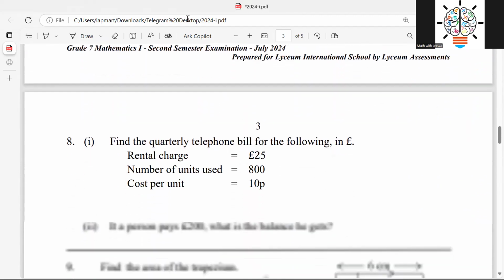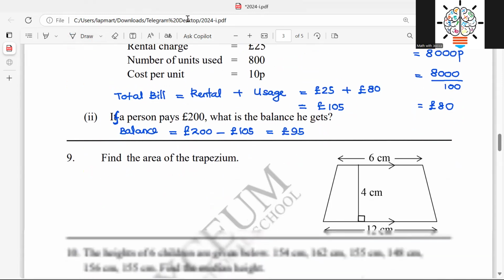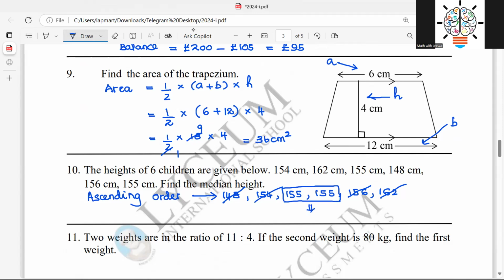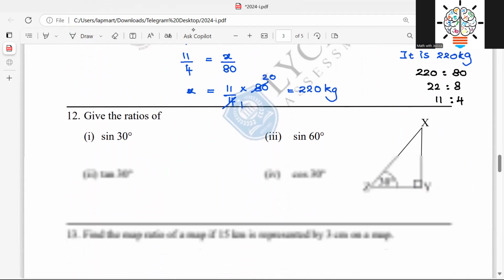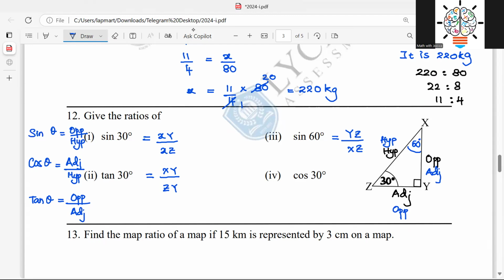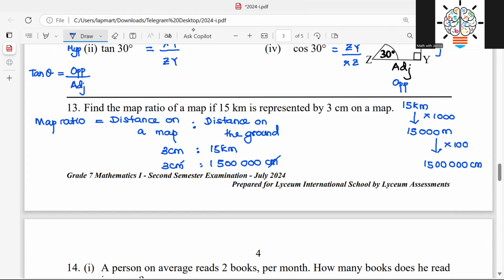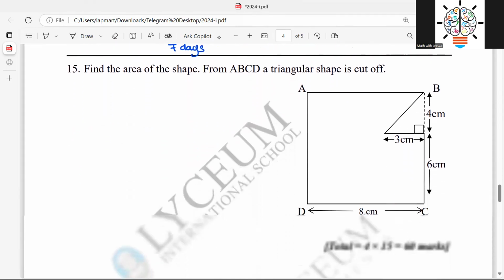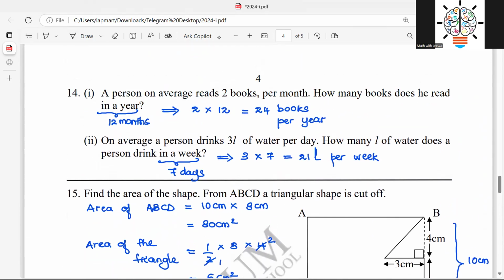Grade 7 | July 2024 Past Paper | Part 02 | ST(P) Mathematics 2A | Lyceum International School